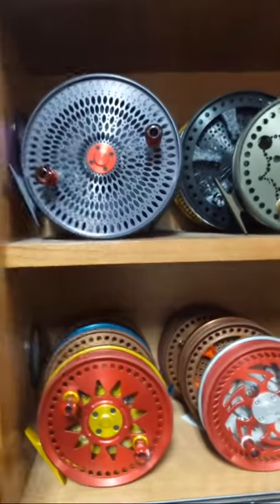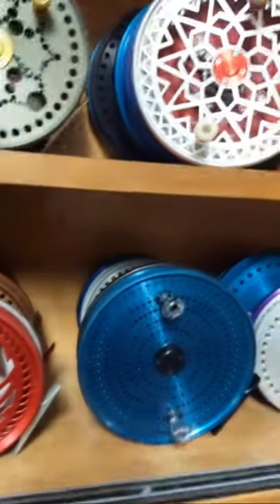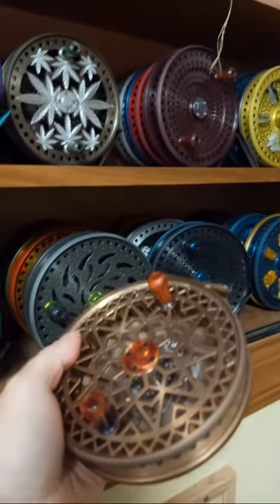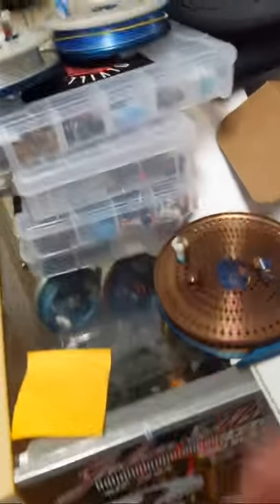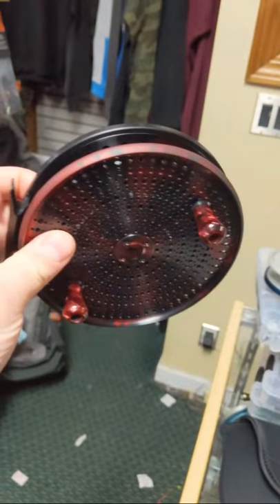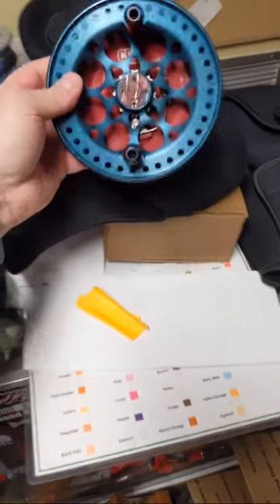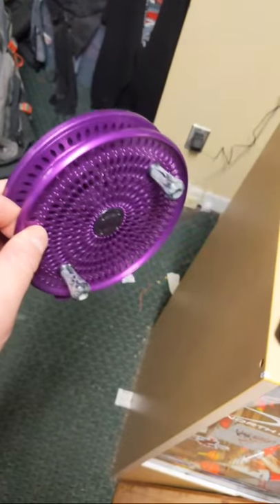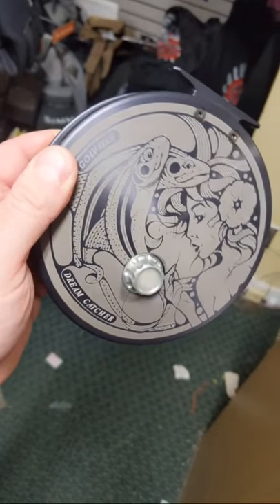Centerpin Show And Tell December